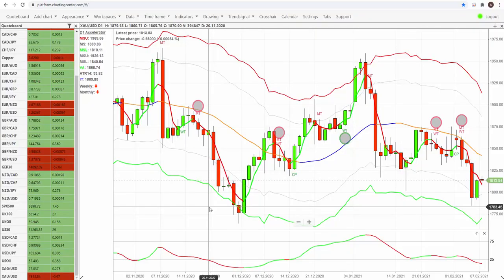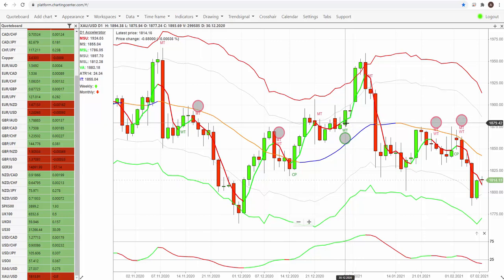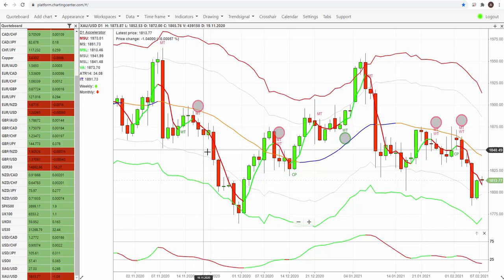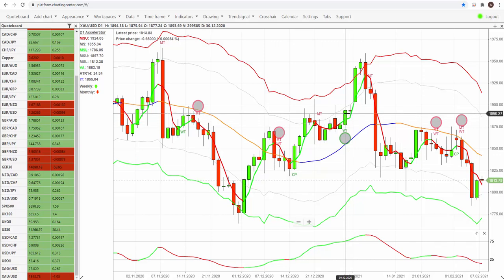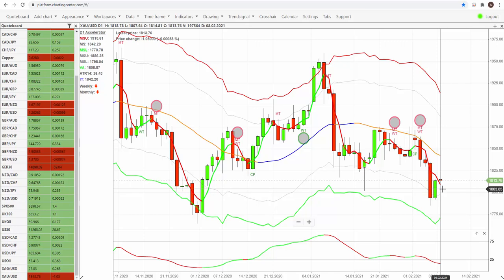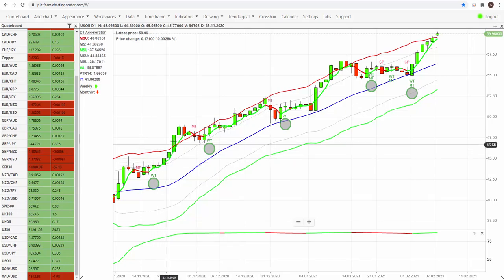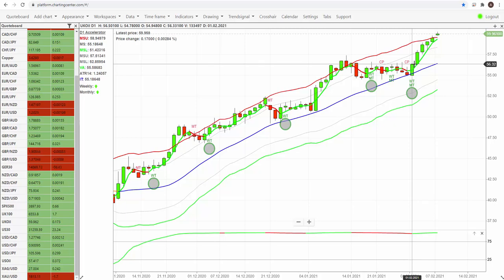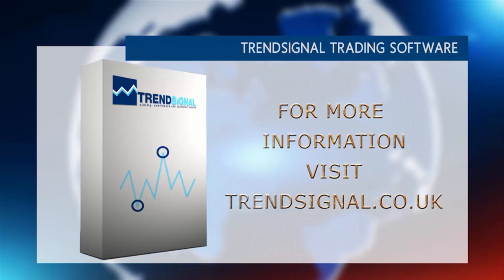Gold and Oil making big moves for big profits.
I just had to do a video on the recent moves on Gold and Oil. You know, we are always asked about whether we trade commodities.  And whilst the answer is yes, it is important to know they move faster than FX, which means wider stops and typically smaller stakes.

That said, when they move, they really move and can pick up some significant moves. For example, the most recent Sniper trades have picked up moves so far of 380 points on UKOil (Brent Crude Oil) and 520 points on Gold.  And these trades have only been open for a max 5 days.